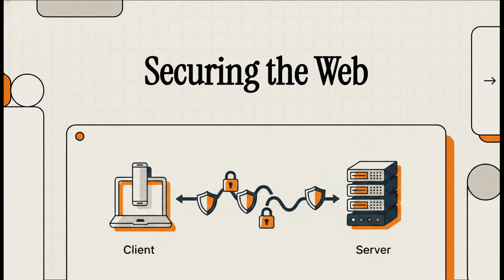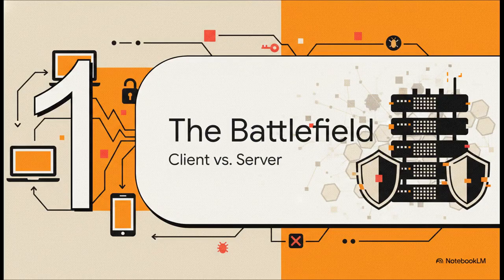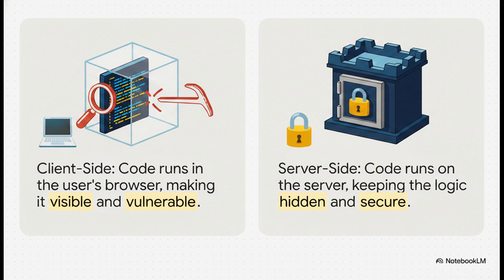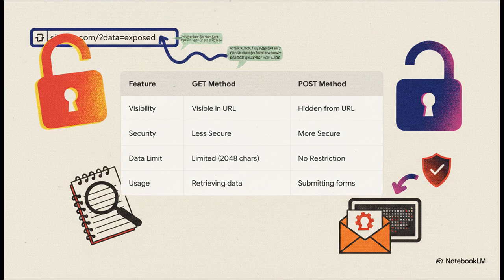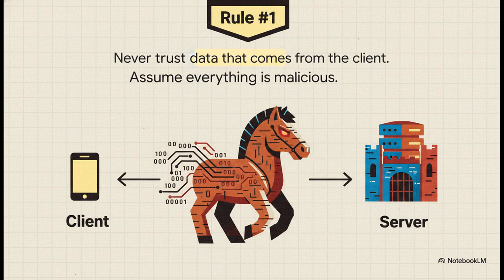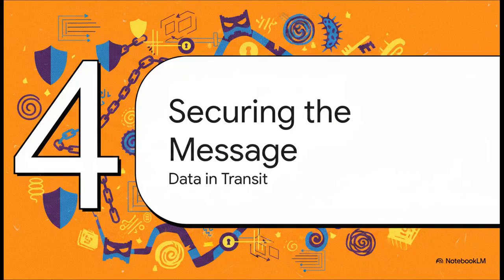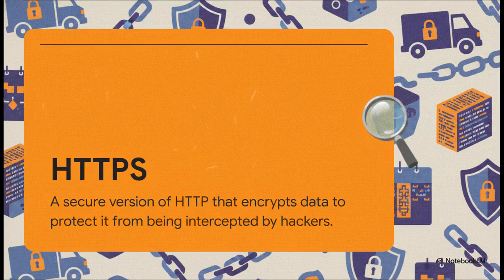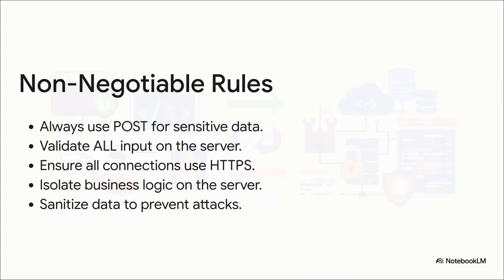Internet Programming Exam Revision: HTML, CSS, JavaScript & HTTP Explained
Preparing for your Internet Programming exam? This revision video covers the most important concepts you need to understand before your test.

In this video, we revise:
✔ Client-server architecture
✔ Internet protocols (HTTP, DNS, TCP/IP)
✔ Client-side vs server-side scripting
✔ HTML structure and web page design
✔ CSS for styling and layout
✔ JavaScript for interactivity
✔ Server-side programming basics (PHP)
✔ Form validation, loops, and functions

This video is designed to help students quickly reinforce key concepts and improve confidence before exams.

📌 Ideal for:

* Anyone revising internet programming

Use this video as a quick revision guide before your exam.